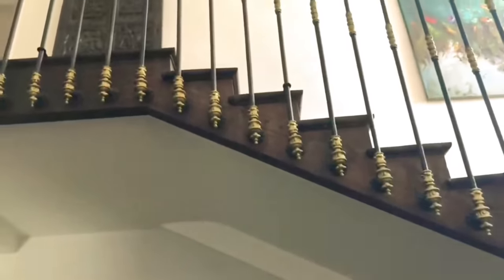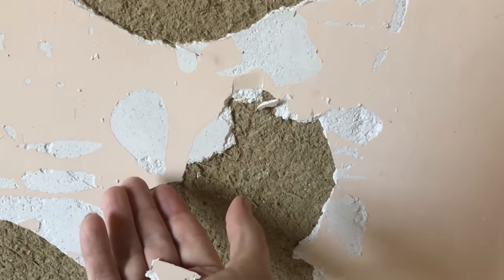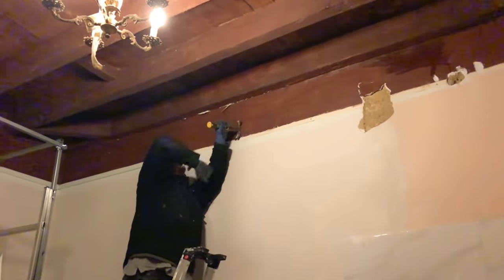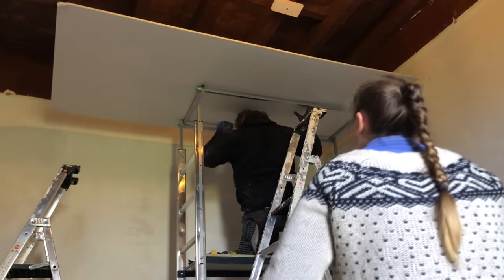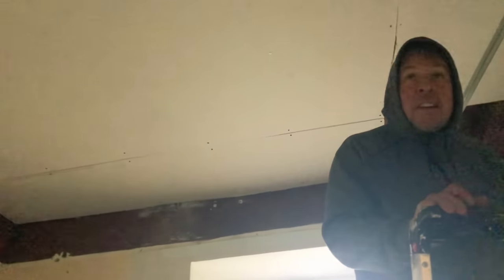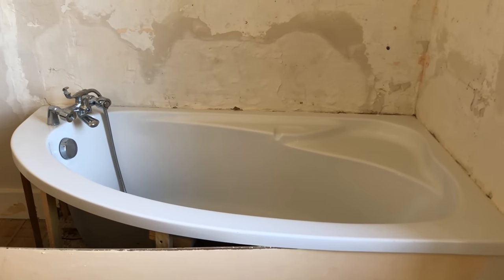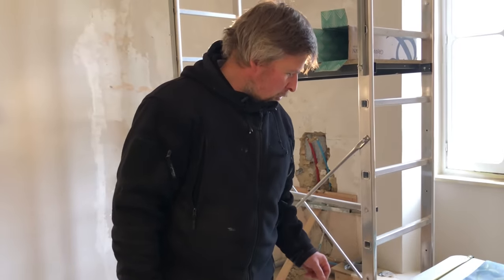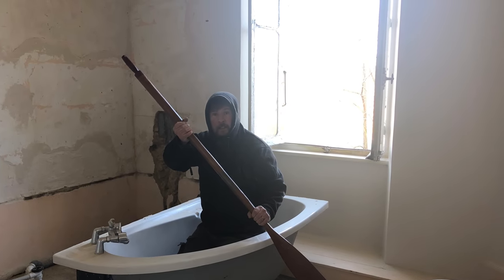Favourite CHATEAU BATHROOM MAKEOVER - Full renovation story - CONCEPT TO COMPLETION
Here we show you  the full renovation from concept to completion of one our favourit bathroom suite here at the chateau. From 18 months ago to the present day, we hope you like the full reveal and finished result.

Thank you for supporting us and watching our channel. This is a life-time project for us, where we hope to leave a legacy of a fully restored chateau, outbuildings, grounds and restored restorative agriculture farm.